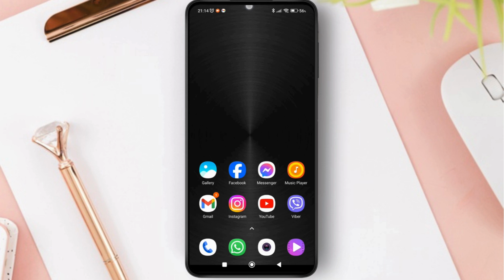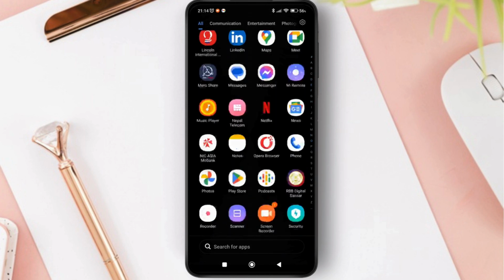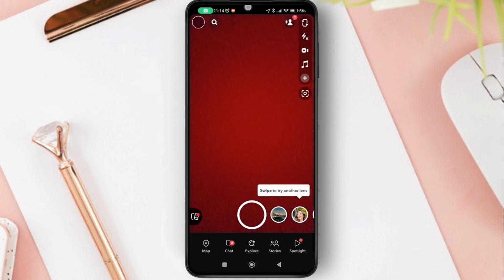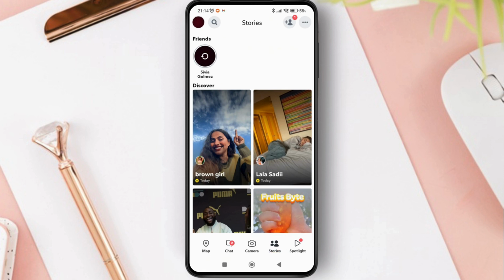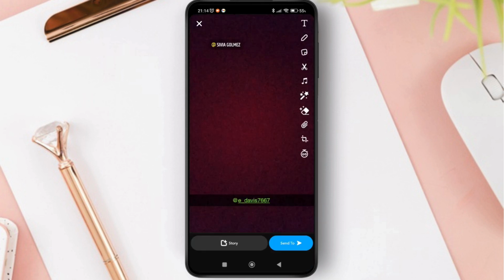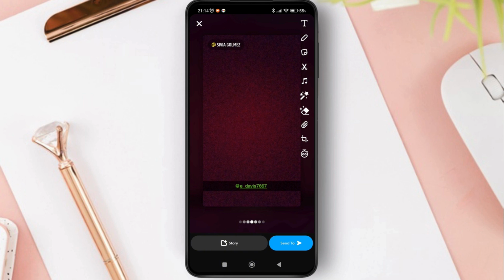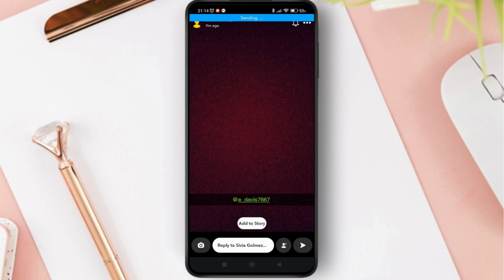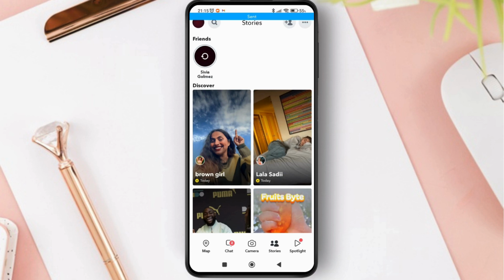How To Repost Someone's Story In Snapchat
In this quick and easy-to-follow video tutorial, we'll show you the step-by-step process of reposting someone's story on Snapchat. Whether you've stumbled upon a hilarious meme, a breathtaking travel adventure, or a heartwarming moment shared by a friend, sharing it with your own followers has never been simpler.

Join us as we navigate through the intricacies of Snapchat's user-friendly interface, revealing the hidden gems that allow you to reshare content without the hassle. From finding the perfect story to reshare to ensuring it seamlessly integrates into your own feed, we've got you covered.